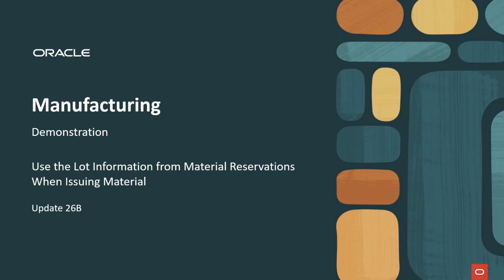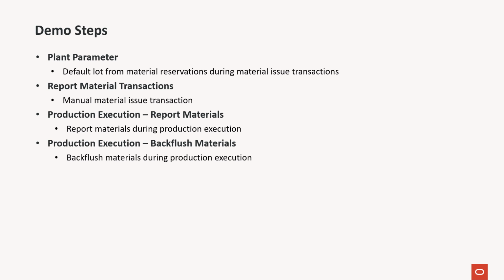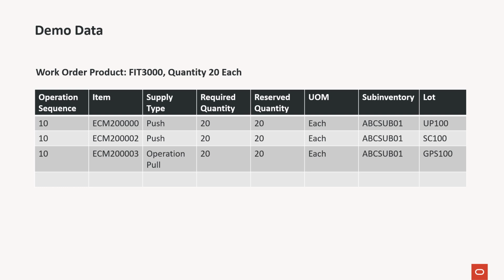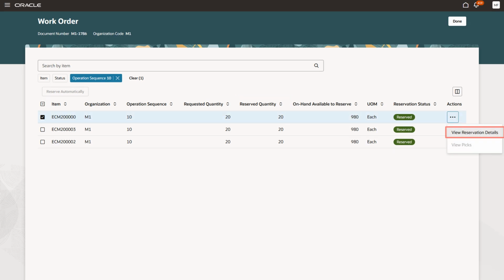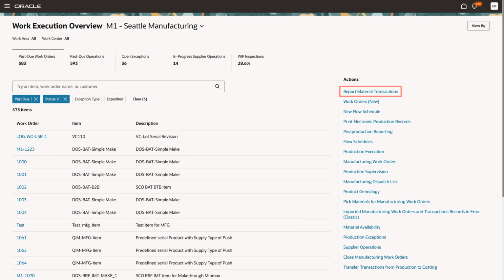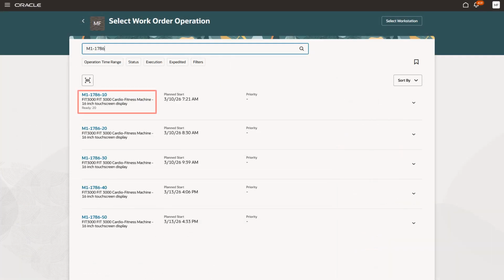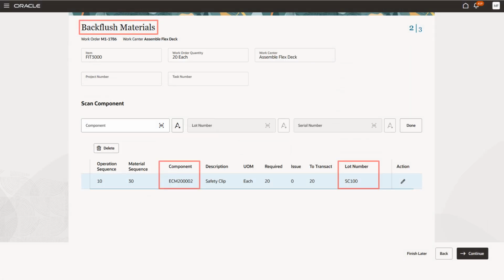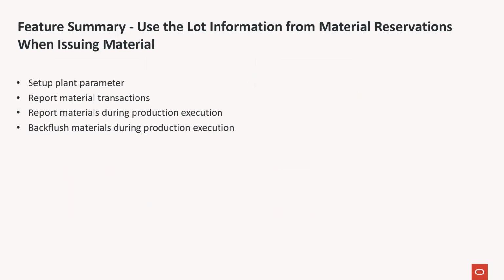Use the Lot Information from Material Reservations When Issuing Material